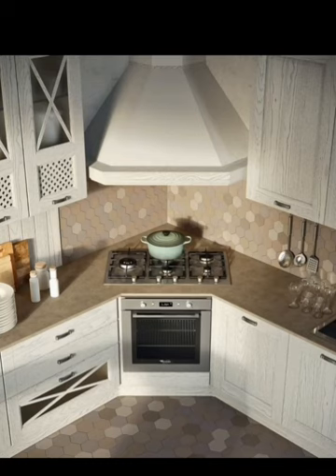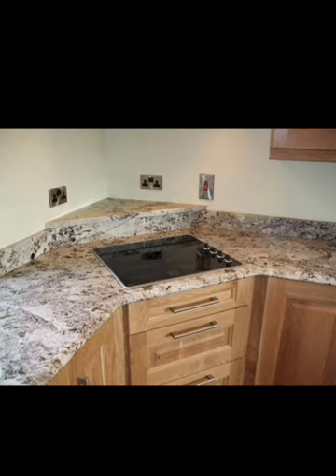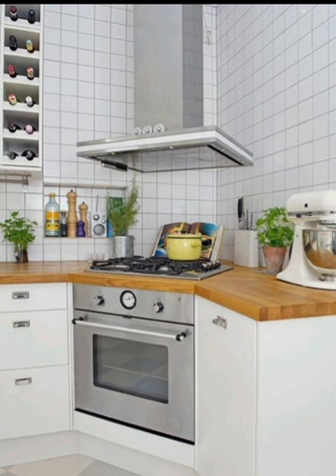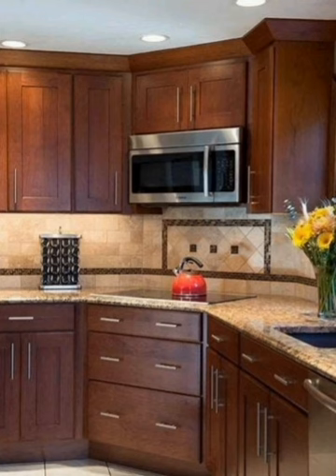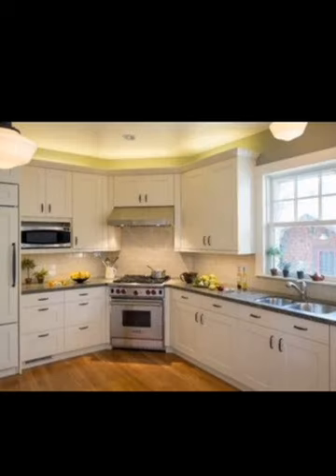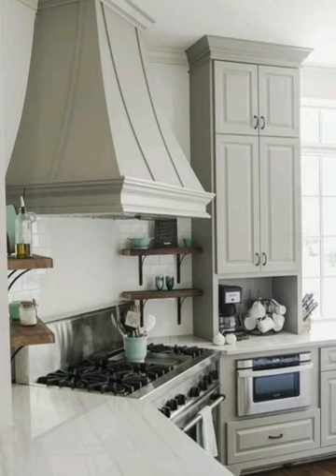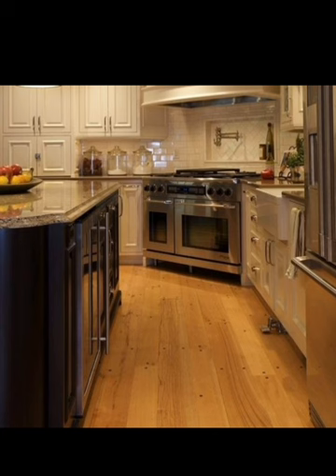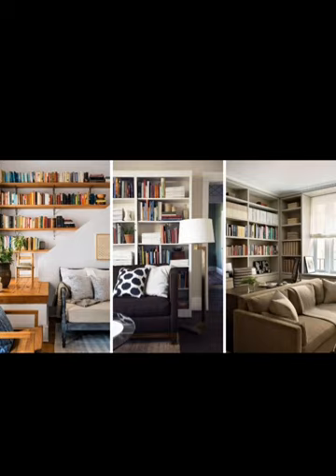Corner Stove in Kitchen Layout Ideas Maximizing Space and Style!